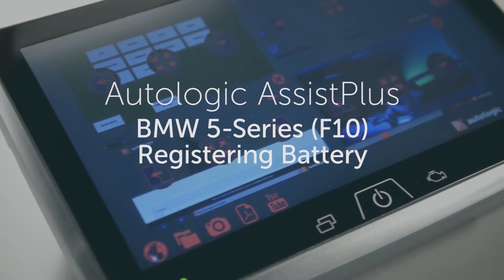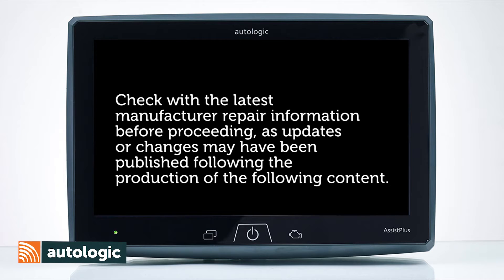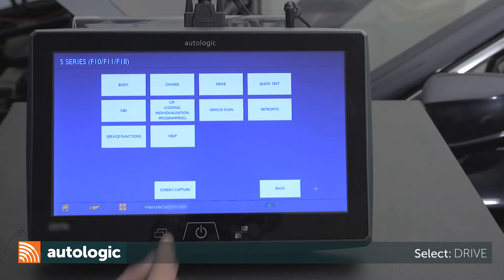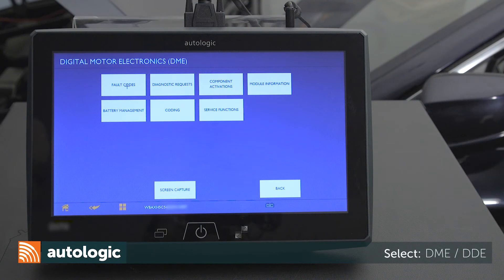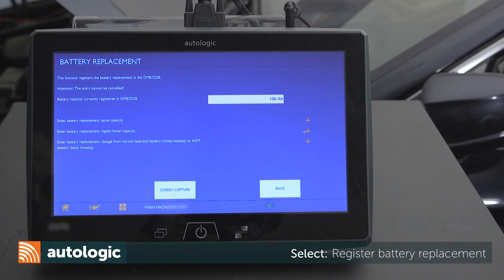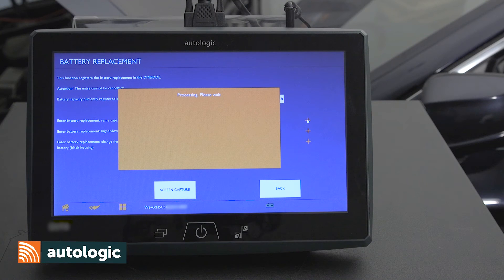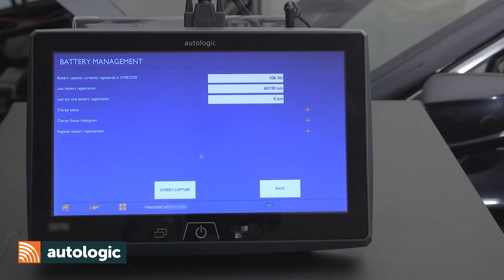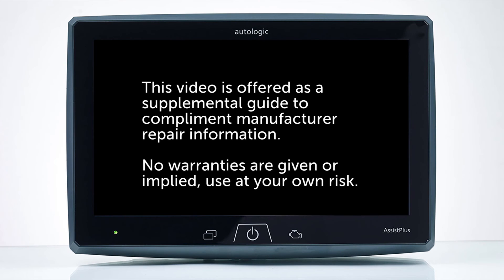The Best Way to Register a Battery on BMW F10 Model vehicles using Autologic Diagnostic Software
When replacing a battery on BMW F10 models, the new battery has to be registered for proper charging system function. See the best way to do it in this video.